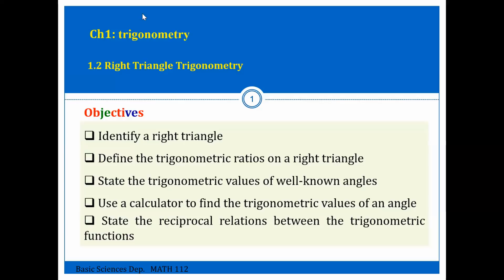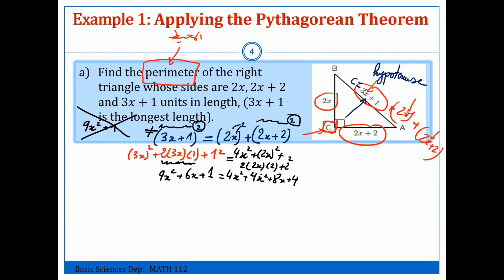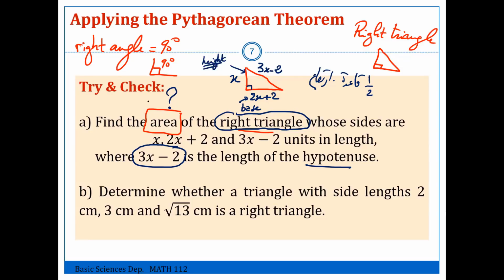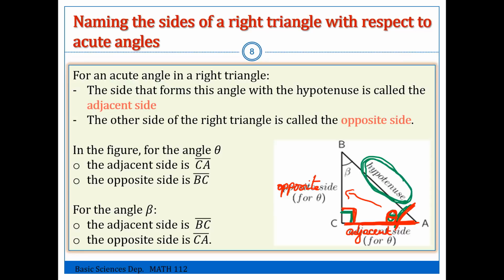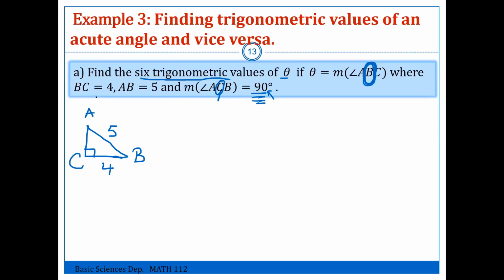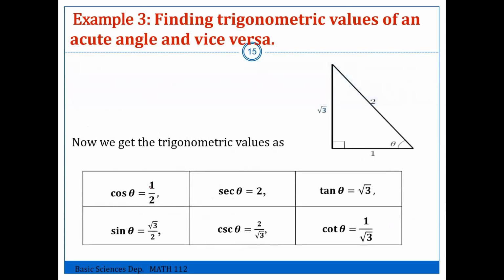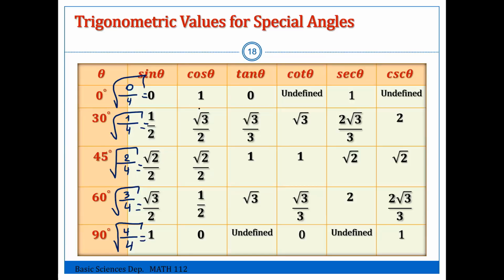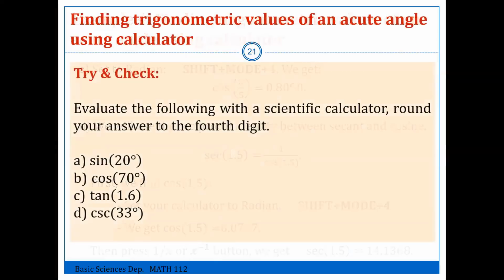Math2 Section 1 2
Trigonometric ratios in a right triangle